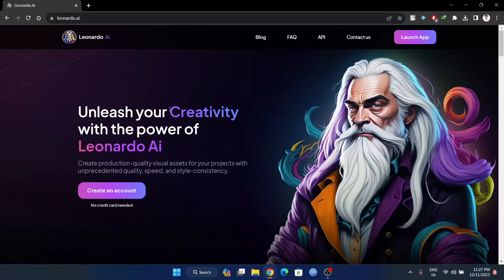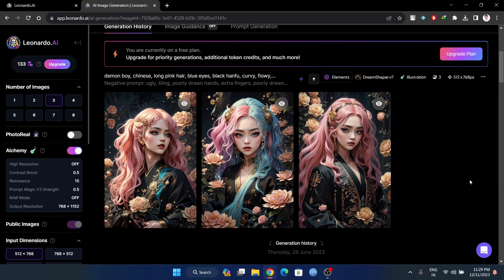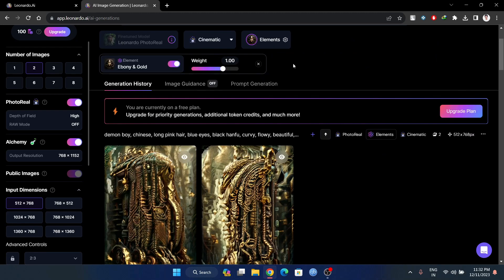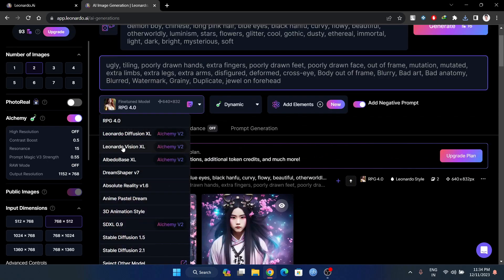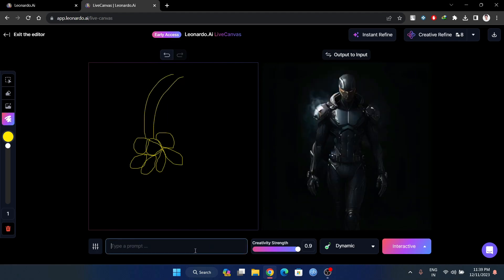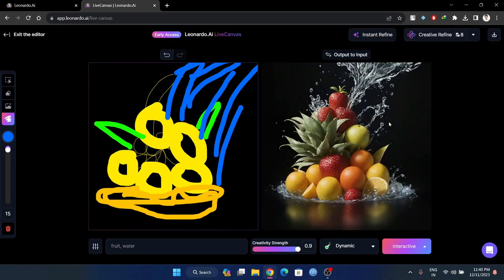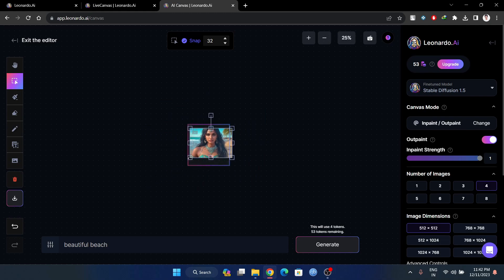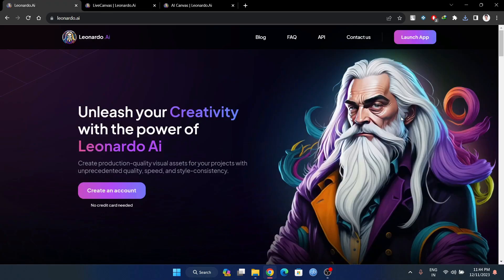Leonardo.ai Indepth Overview in Malayalam | Live Canvas | Gen AI | Canvas Editor Tutorials 🔥✌️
Leonardo.ai has been one of the best gen ai website you could use freely with a great user interface. This video covers the three main functionality of Leonardo.ai and explain how to refine and use each of them. This will be a bit long one buddies ✌️
Refer time stamp to Save time ❤️
Time stamp :
0:00 - Ai Image Generaton
5:51 - Live Canvas
8:51 - Canvas Editor